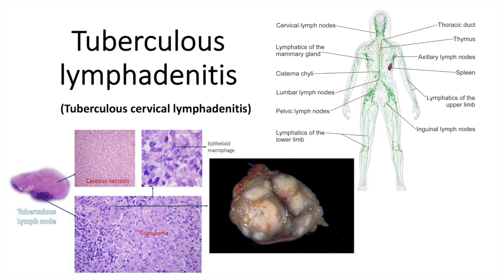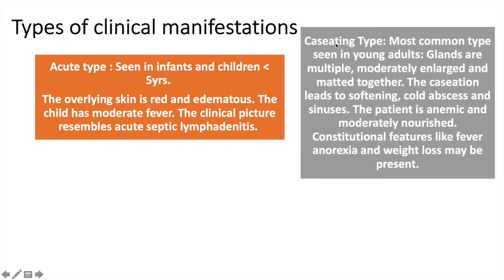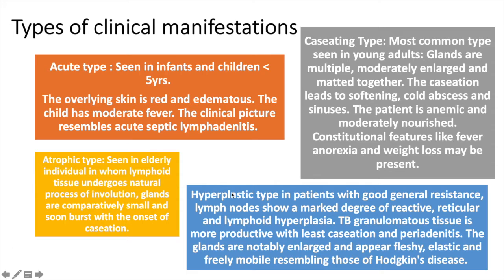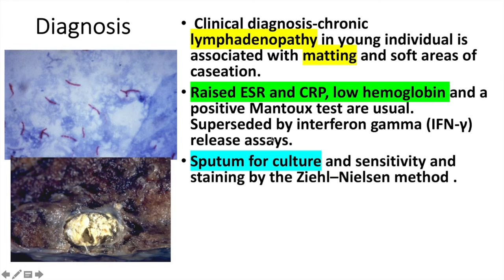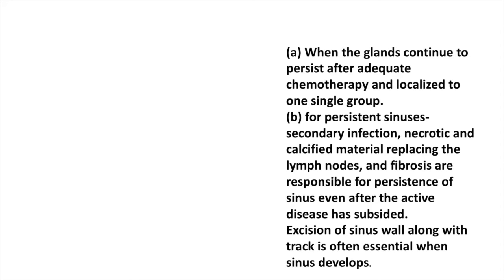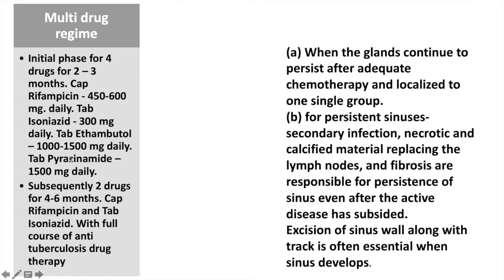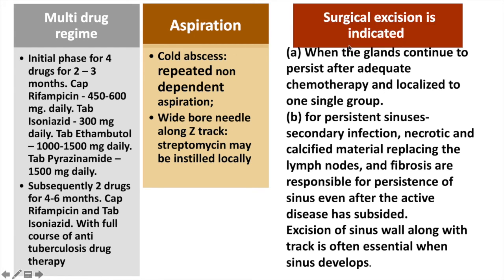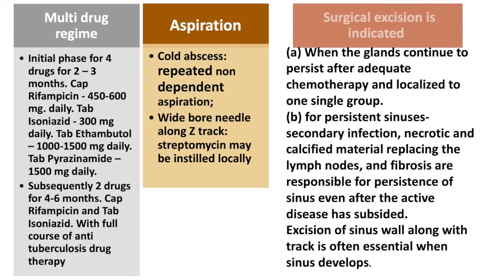Tuberculous lymphadenitis,cervical lymphadenitis Treatment diagnosis and investigations